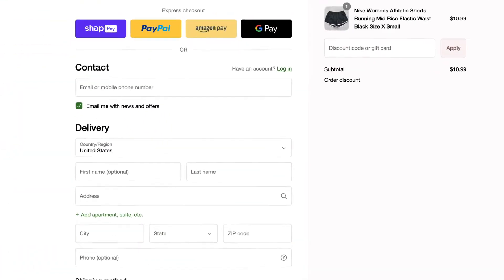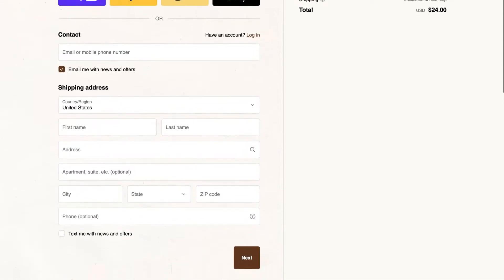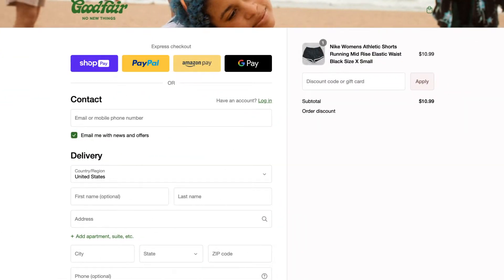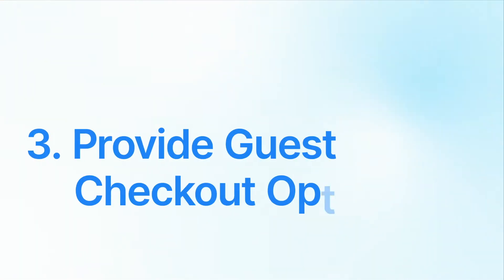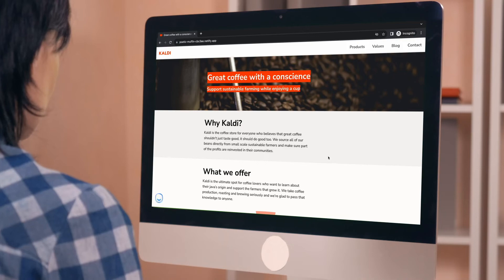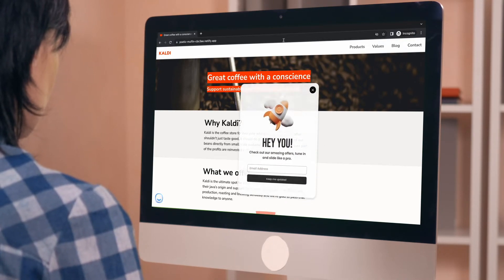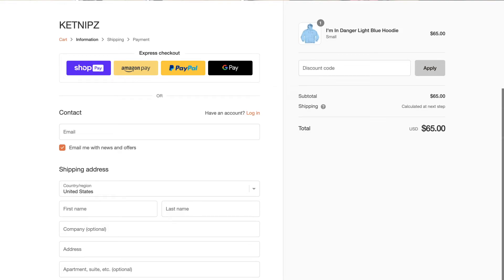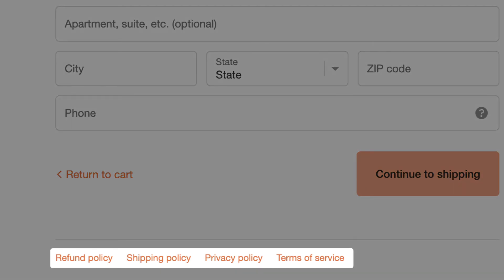Top 5 Shopify Checkout Optimization Tips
Don't underestimate the power of Shopify checkout optimization for your Store! 💰🛒

While often neglected, ensuring your Shopify checkout page is equipped with the right elements is an absolute game-changer in converting visitors into loyal customers.

Tune in to discover the important steps to follow to optimize your Shopify store's checkout 🚀✨

⏳ Timestamps

0:00 Introduction
0:16 Customization of the Look
0:38 Place a Clear Call to Action
0:58 Provide Guest Checkout Option
1:14 Utilize the Power of Exit-Intent Popups
1:44 Build Trust
2:08 Conclusion